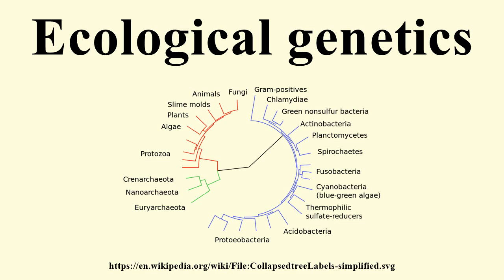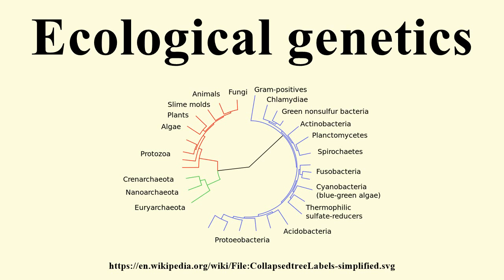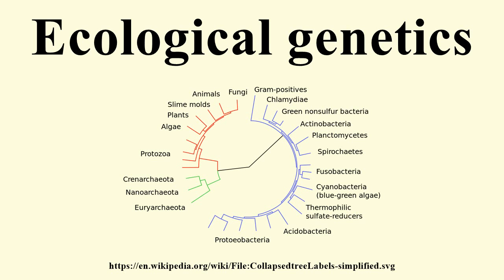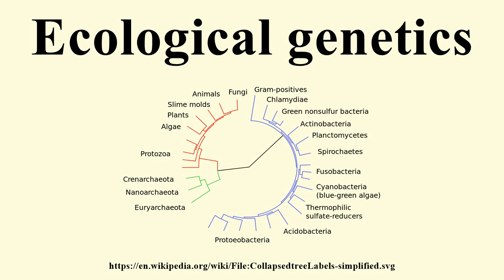Ecological genetics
Image-Copyright-Info
Image-Copyright-Info